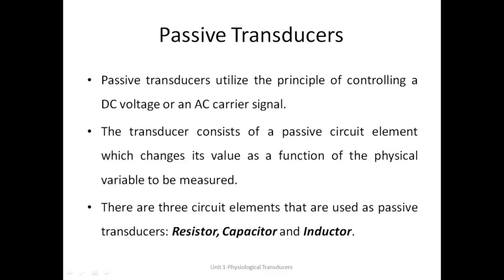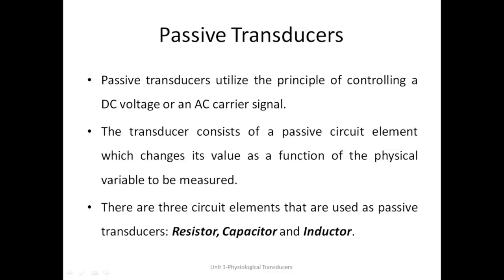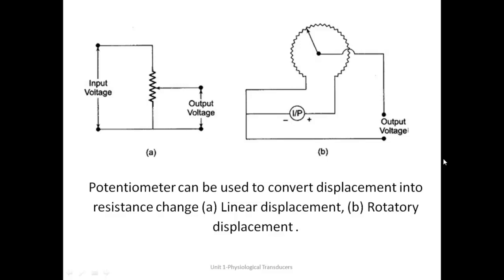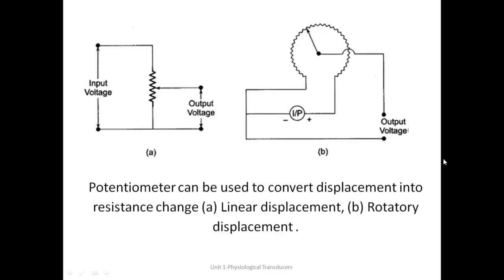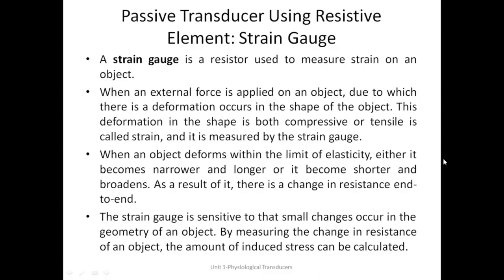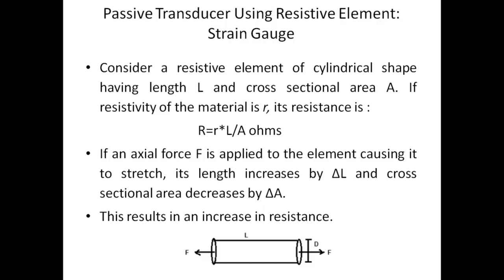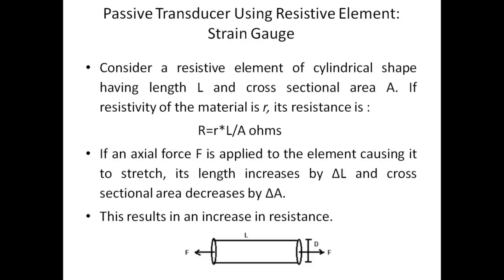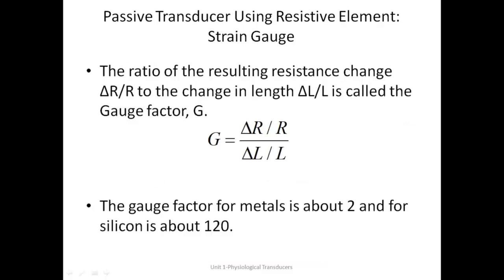L1 2 resistive transducer